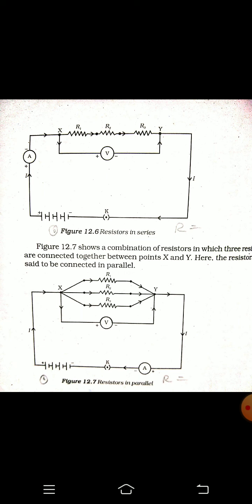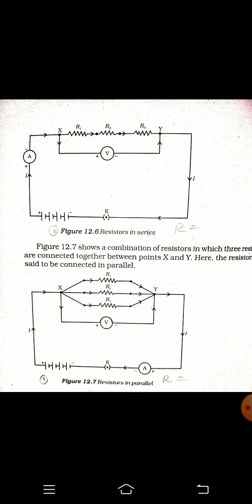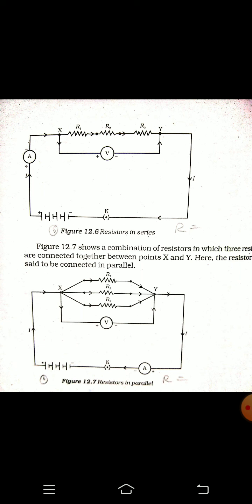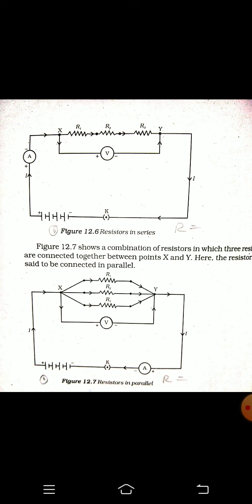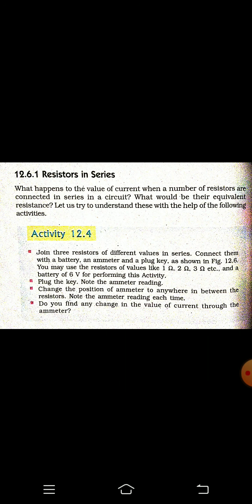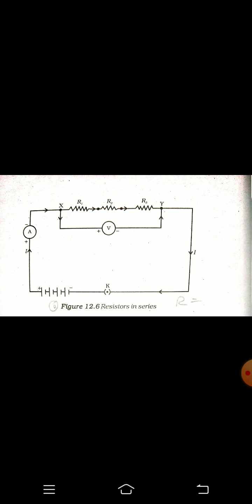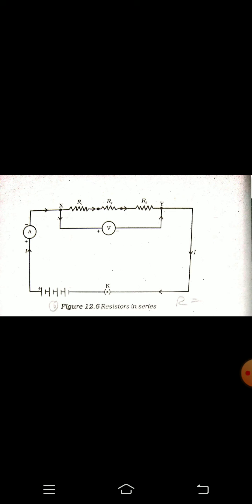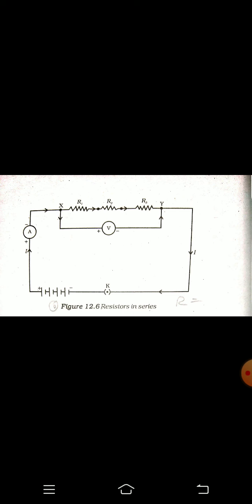Chapter 12 Electricity(Combination of Resistors) Part 7 Class 10 Science